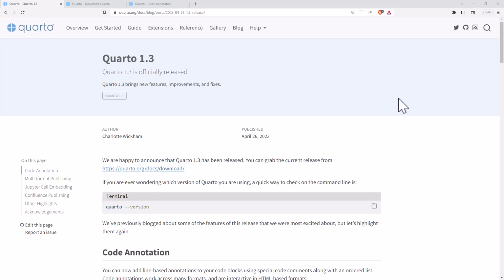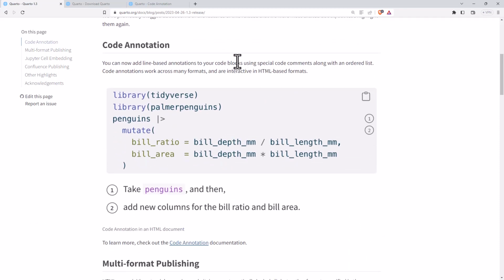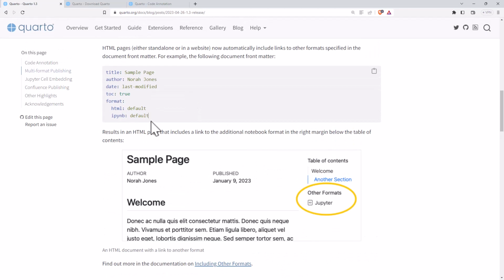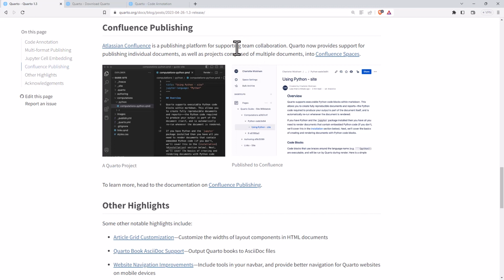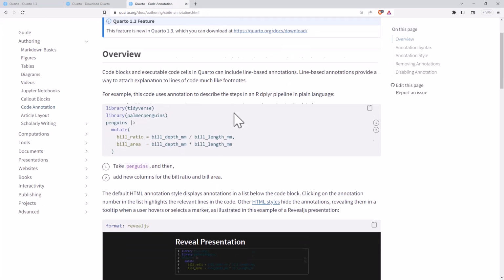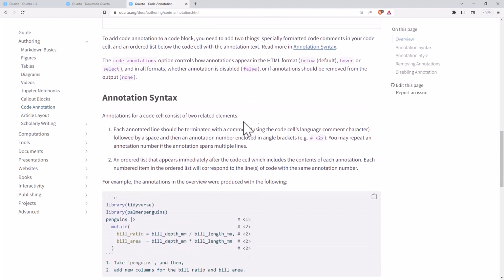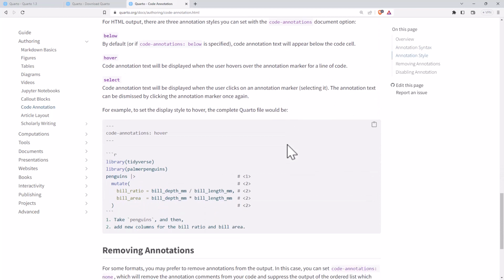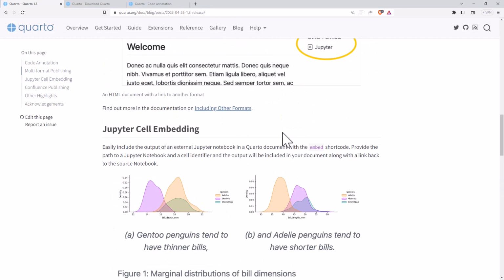Quarto 1.3 - some cool new features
Quarto 1.3 has just been released and it has some cool new features, most notably code annotation and the ability to publish to Confluence. In this video I run through the key new features.